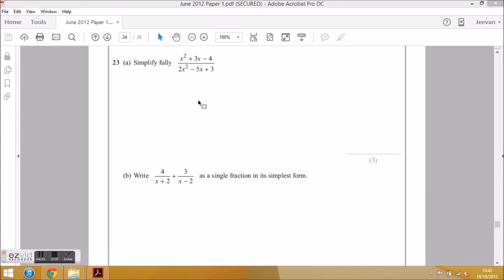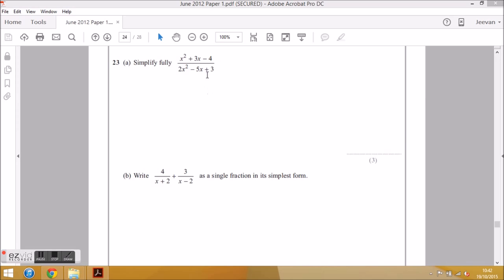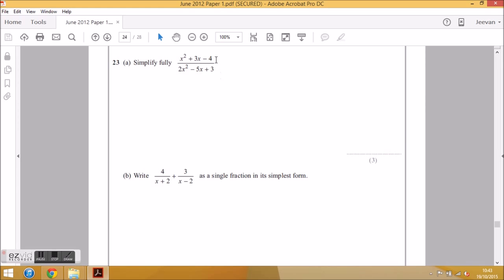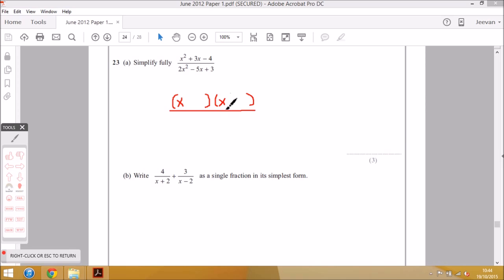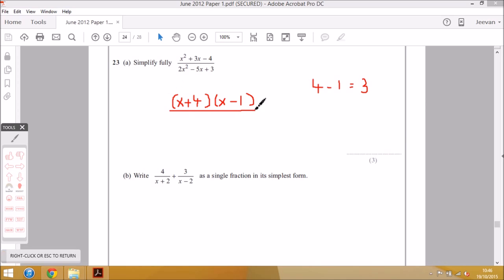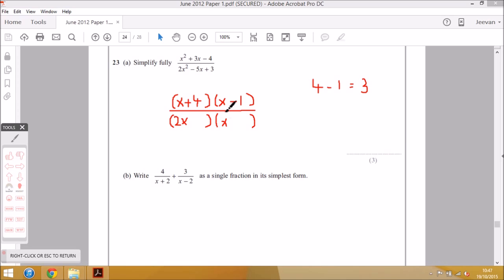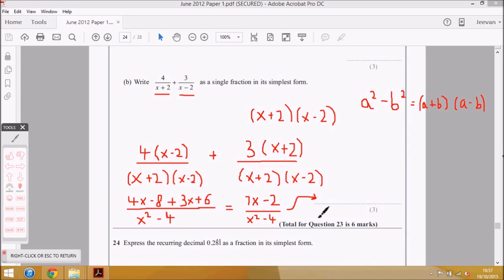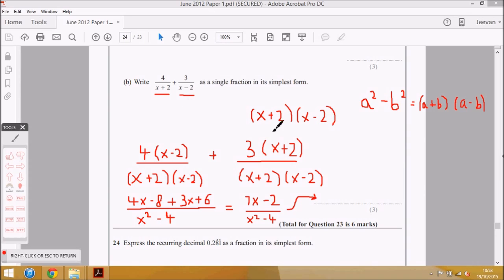GCSE Maths Algebraic Fractions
I go through Q23. of the Edexcel June 2012 Paper 1 (non-calculator) For more video tutorials on GCSE maths,